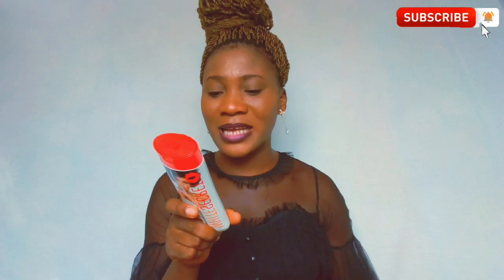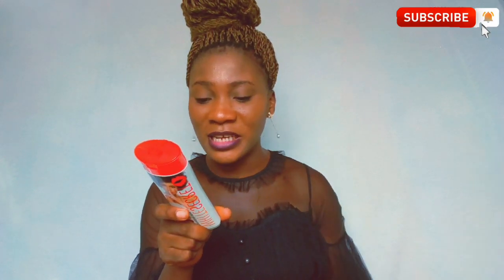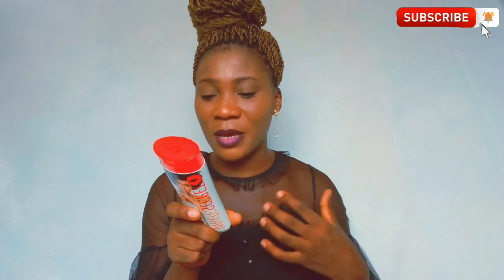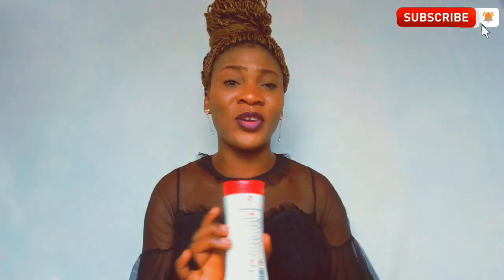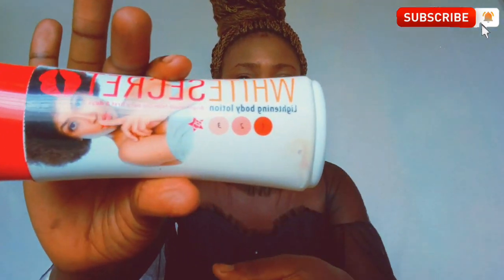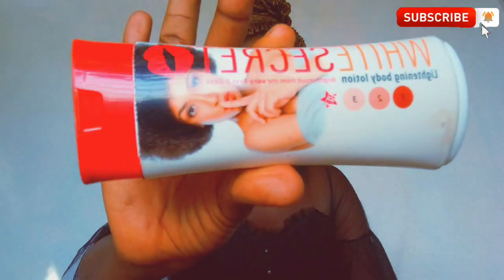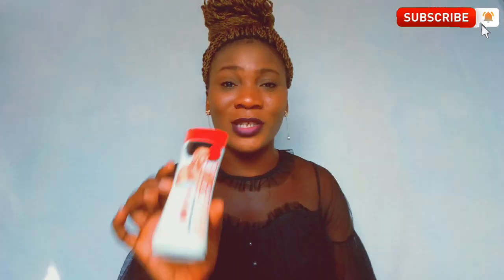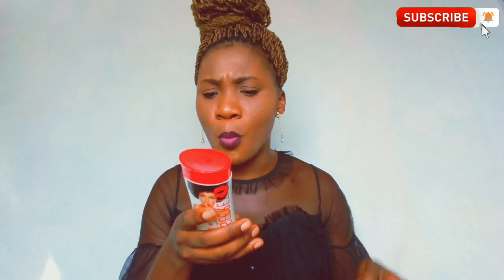What Nobody is Telling You About White Secret Body Lotion/White Secret Body Lotion Review.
White secret lotion is white in colour and has a very thick consistency... the excess on the lid becomes black within some period which is obvious that it contains some strong bleaching chemicals not listed in the ingredients so you need to use with caution... if you're dark skinned, it's not for you at all.. Thanks for watching. please share and subscribe!❤️❤️